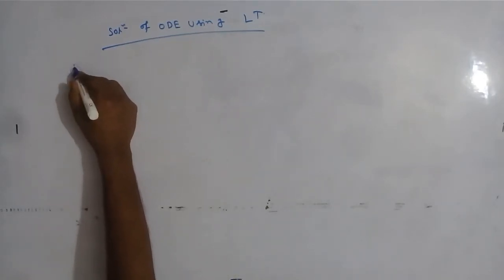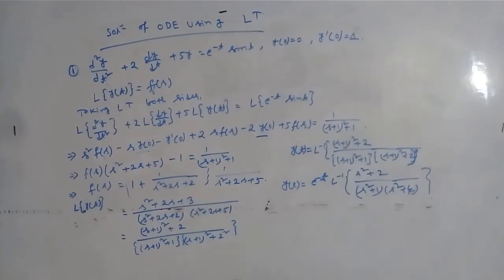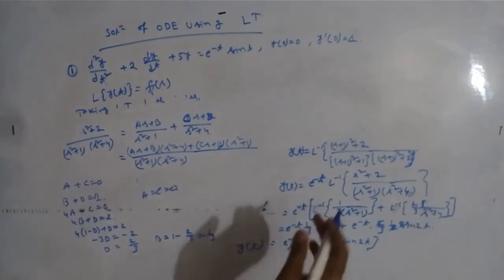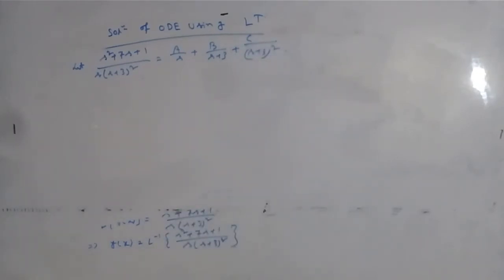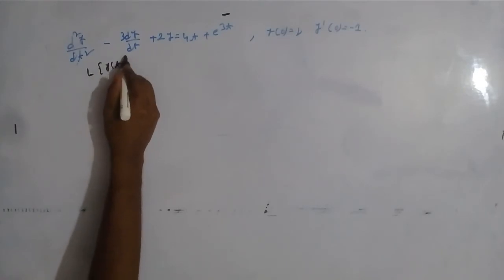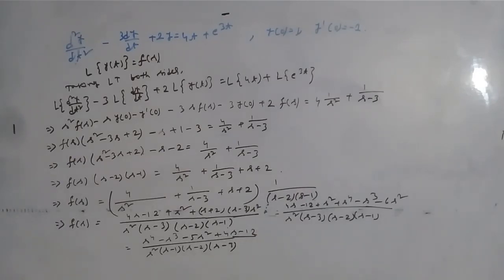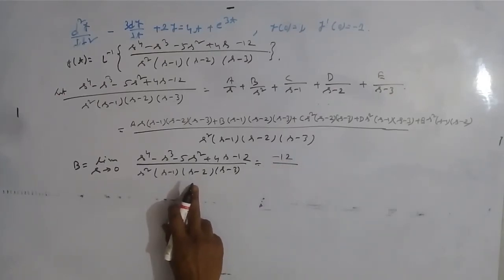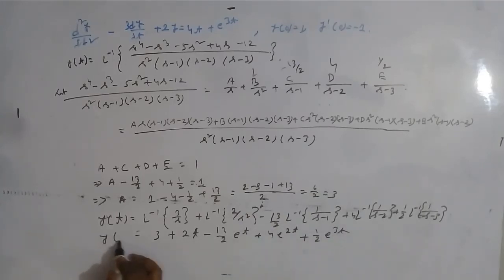Solution of ODE using Laplace transforms(L 34)